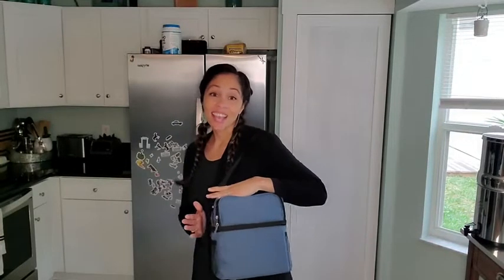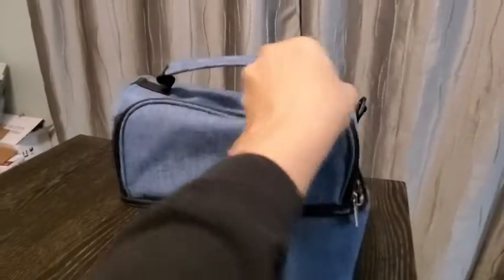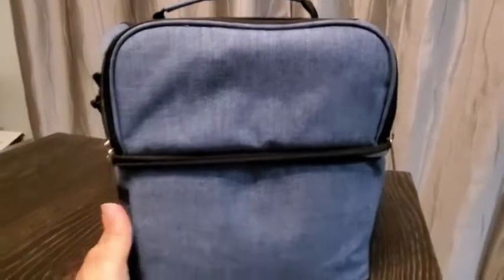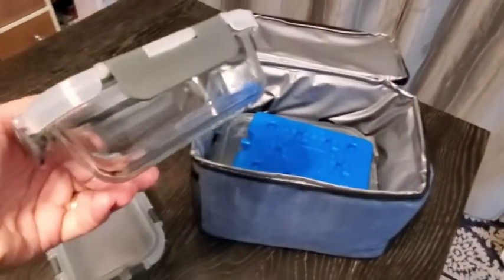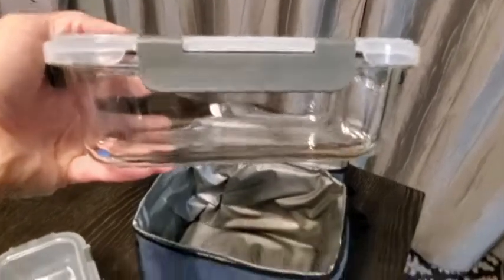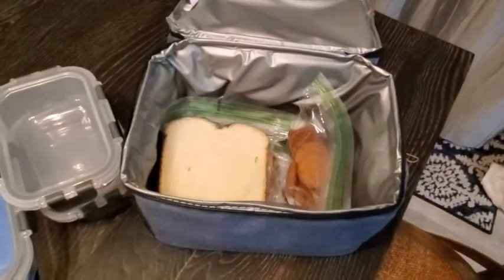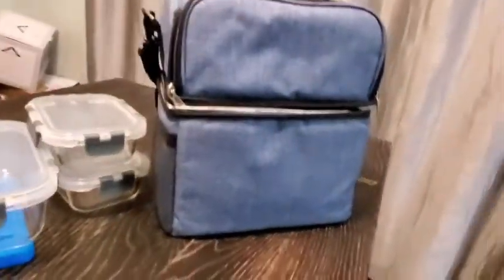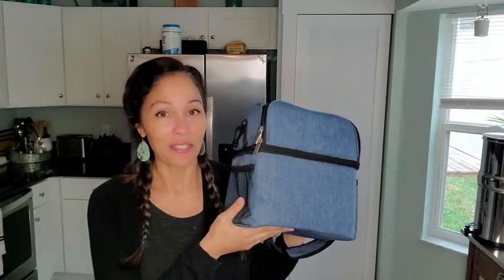Our Point of View on FineDine Lunch Box Set From Amazon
(Commissionable Links)

about this PRODUCT:ALL-INCLUSIVE BAG - The bag is crafted of 600D, making it ultradurable. Included are an ice pack, 2 containers of 12 oz, and one container of 35 oz—all with BPA-free lids. This bag is the only one on the market with containers of glass, free of the chemicals found in plastic containers.
INTERIOR INSULATION - The ice pack will keep your food fresh and cold while you’re out. The interior of the bag is insulated, providing maximum temperature retention. The bags are perfect for carrying yogurt, fresh fruits, cold drinks, and salads.
SECTIONAL BAG - The two roomy compartments are large enough to carry a day’s worth of food. The bottom section perfectly fits the containers, while the top one can be filled with loose foodstuffs. Pack your lunch and have it stay cool all day. Mesh side pockets are ideal for drink bottles or cell phone chargers.
CONVENIENCE and EASE -The case sports a long shoulder strap in addition to a comfortable handgrip. The bottom compartment is leakproof, so you can safely carry frozen drinks or messy foods. The containers are oven and microwave safe and are 100% leakproof.
SIMPLE CARE - The containers and lids are dishwasher safe and very simple to wash by hand. The interior of the bag needs just be wiped down to clean it. The exterior should be handwashed with soap and warm water.